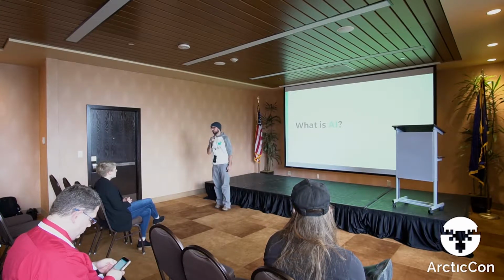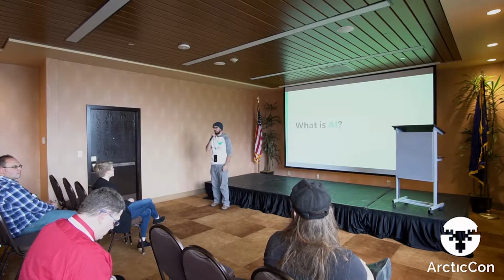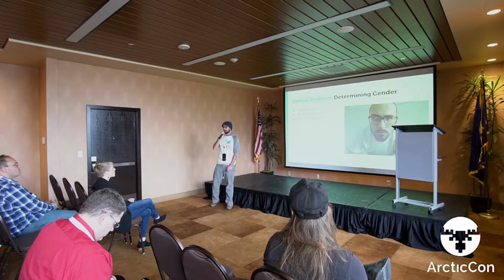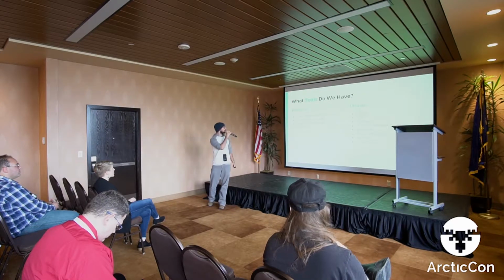Building computer vision Erik Talvi